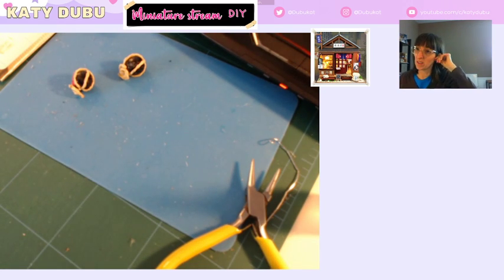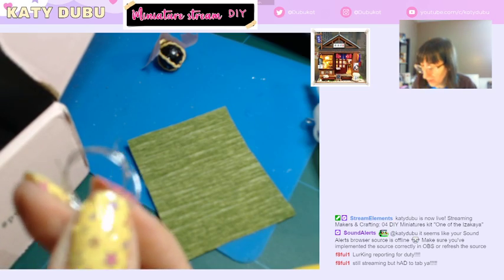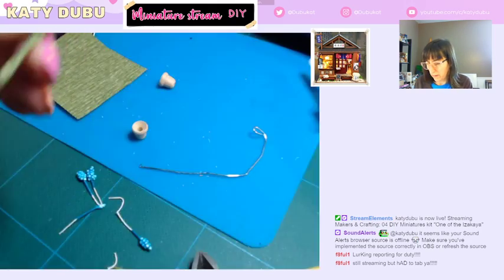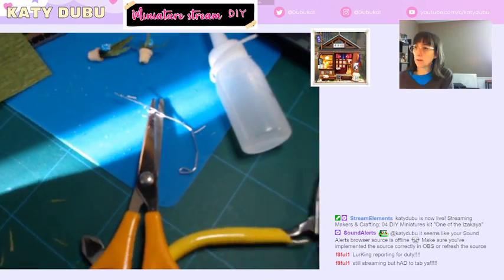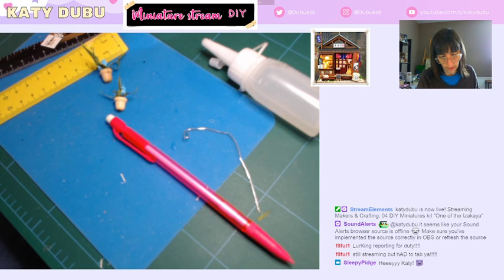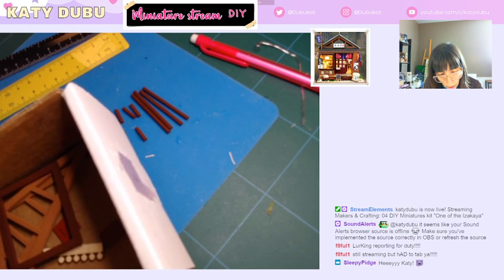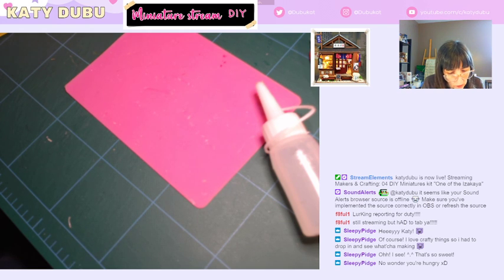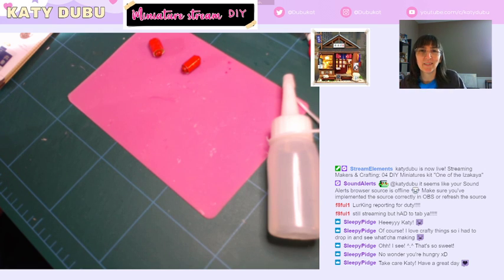04 DIY Miniatures kit "One of the Izakaya"